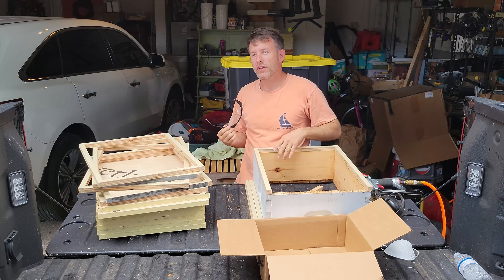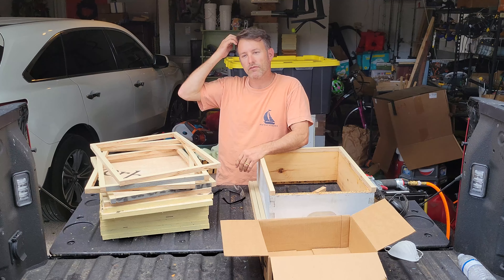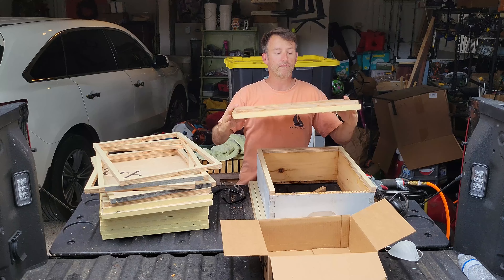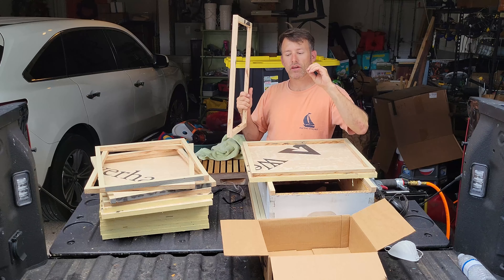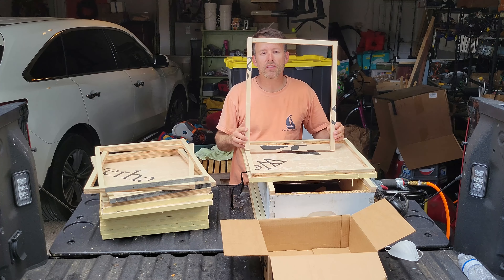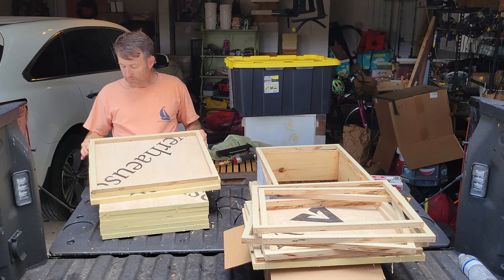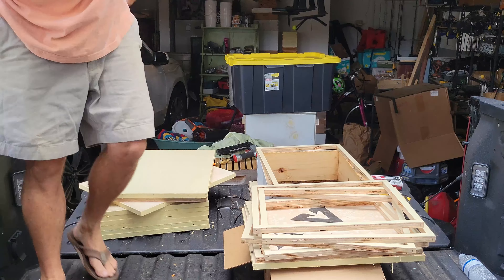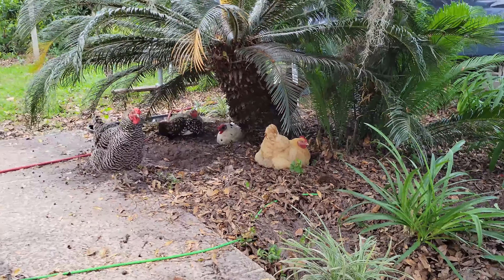⭐ Building Feeder Rims for Beehives using HDO Plywood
Building Feeder Rims for Beehives using HDO Plywood.  I use these feeder rims for feeding pollen patties that I make myself.  Find my recipe on my feeding videos.

Continue to follow me along the way of my beekeeping journey.
As we move through the seasons; one nectar flow starts and another begins.  I'll continue to post my experiences as I transport my beehives around Florida in search of the next great nectar source.  I hope you enjoy the bumpy ride.

These links can help to purchase more beekeeping equipment:
Here's the mosquito net I bought for my next trips

VIVO Honey Extractor (4 Deep or 8 Medium Frame)
Honey Strainer
Honey Gate
Honey Bears 8 ounce This isn't the exact bear I used, but close.
Uncapping Fork

To purchase honey: SweetieBeeHoney.com